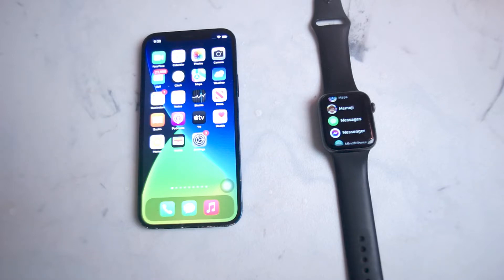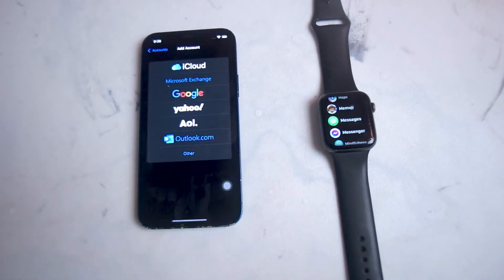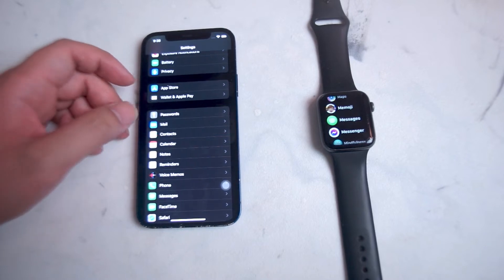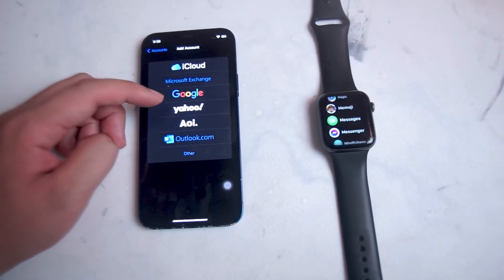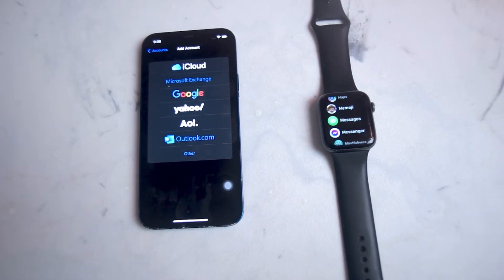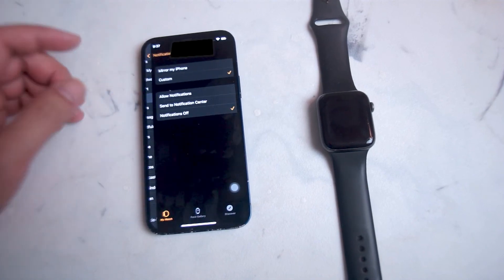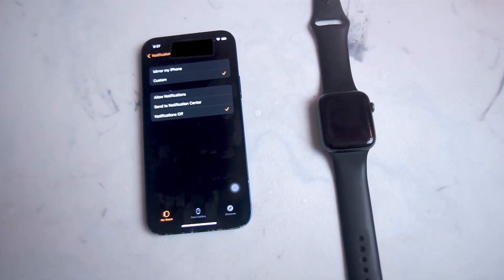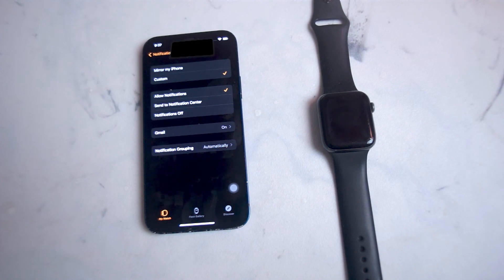How to enable Gmail notifications for the Apple Watch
This video will go over How to enable Gmail notifications for the Apple Watch